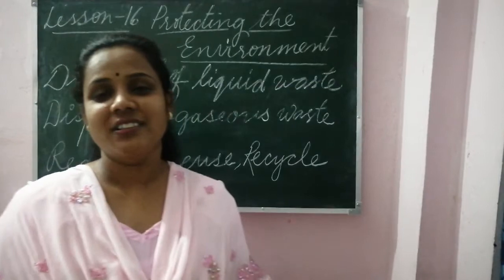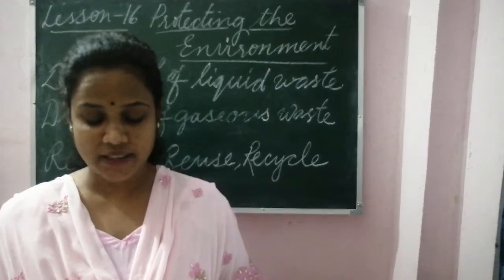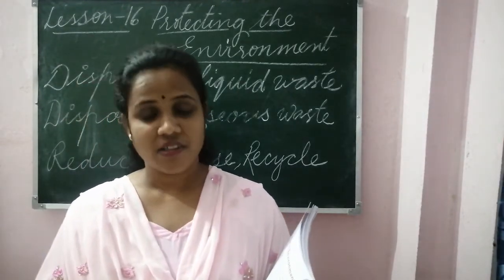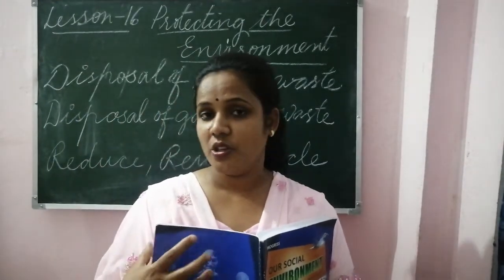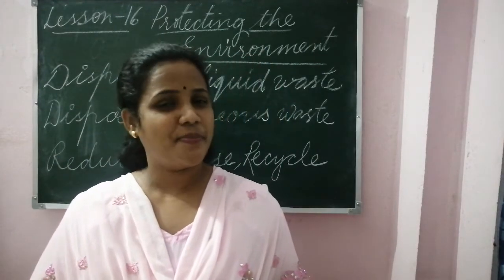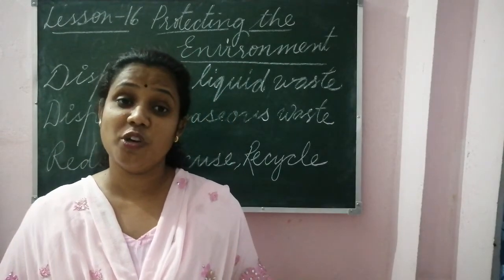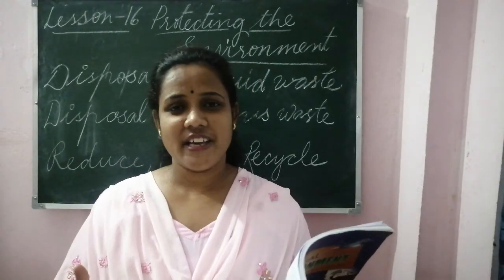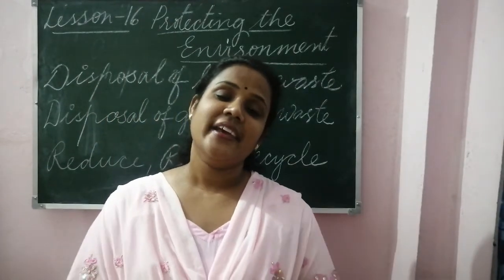Class V (Lesson-16)